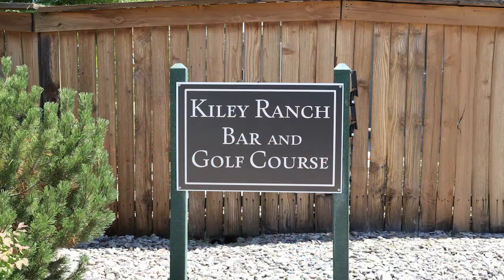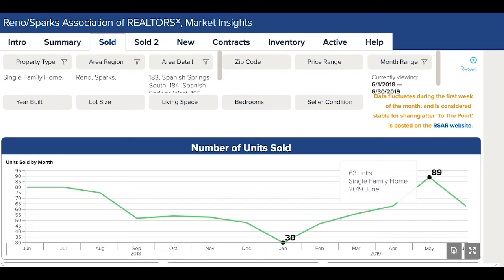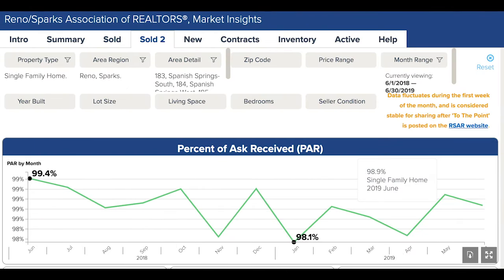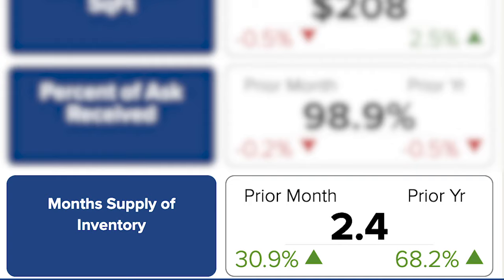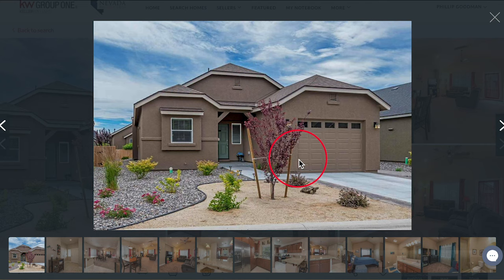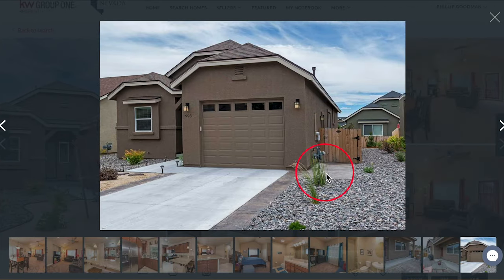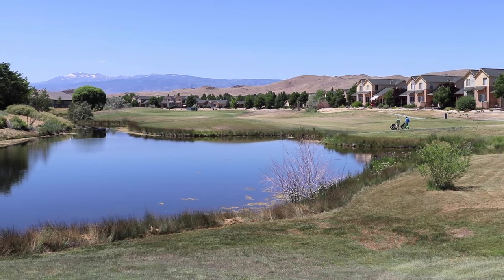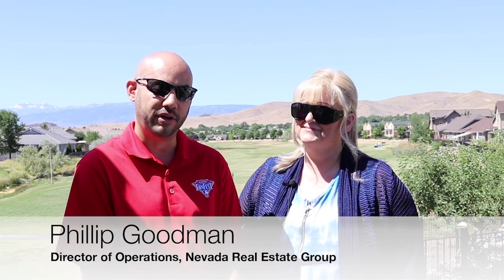Spanish Springs, NV Real Estate Market Report June 2019 | Nevada Homes for Sale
Nevada Real Estate Group and Phillip Goodman review the real estate activity in Spanish Springs, NV for June 2019.  For more info about homes for sale in Spanish Springs, NV you should call Nevada Real Estate Group at or email her .

A huge thank you to the fine folks at Kiley Ranch Bar and Golf Course for allowing us to film our Spanish Springs, NV Market Report on location.

Kiley Ranch Bar and Golf Course